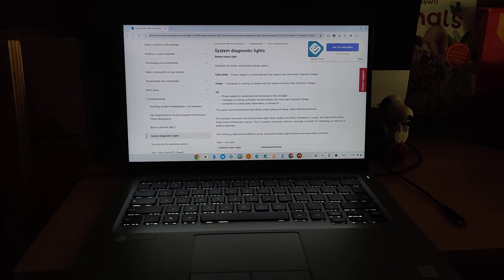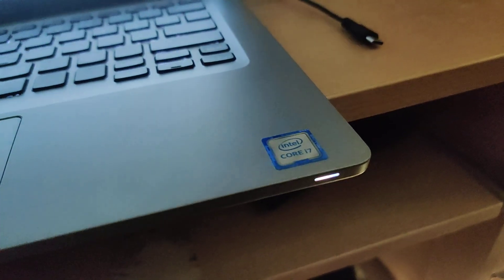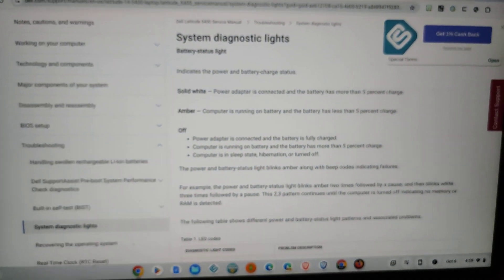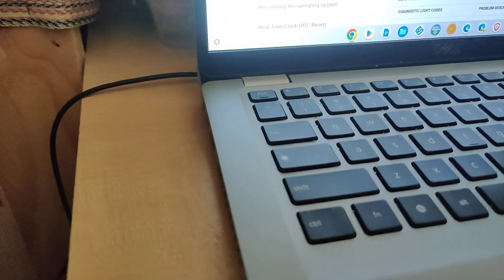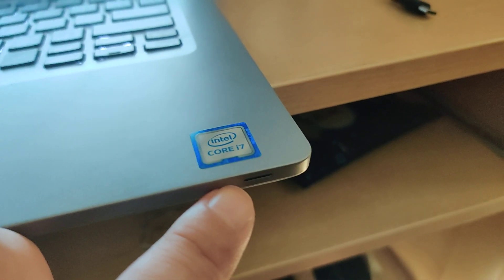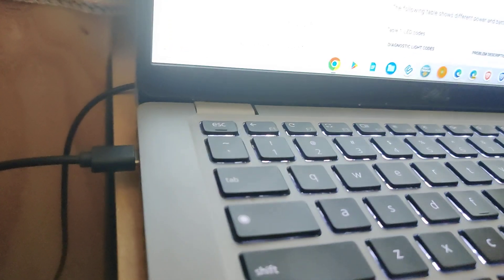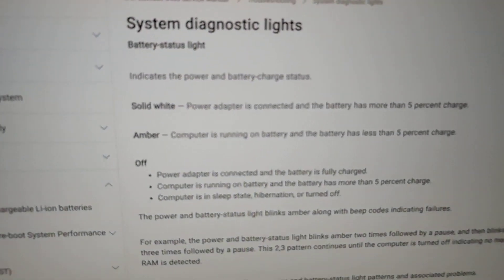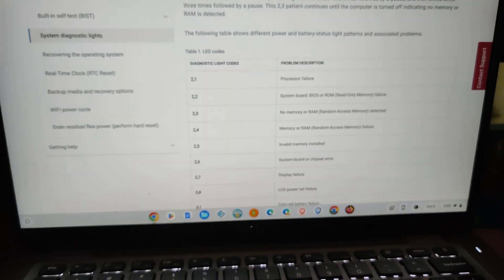Solid white diagnostic light when charging dell latitude 5400 laptop. When battery low flash amber?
If you own a dell 5400 chromebook or pc laptop.. under normal conditions... the front diagnostic light at the bottom right of your laptop should shine white.

Below is a document that explains the light and diagnostic amber blinking messages:

If your laptop is blinking amber regularly... it may mean that your battery is low.
Also.. this laptop supports usb c charging.